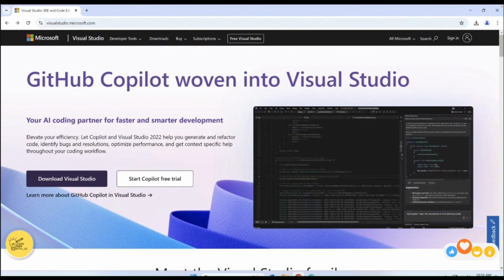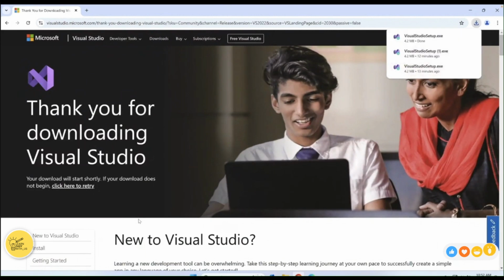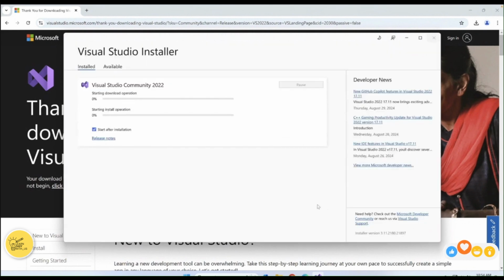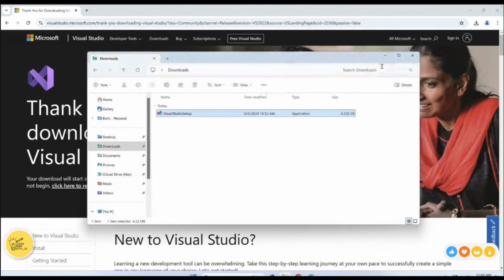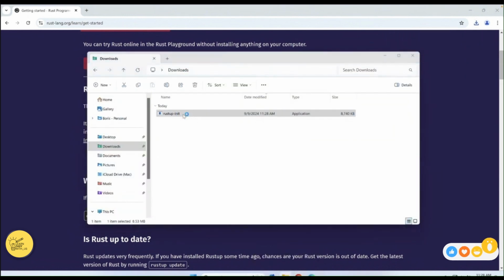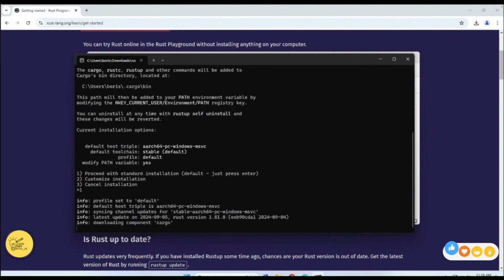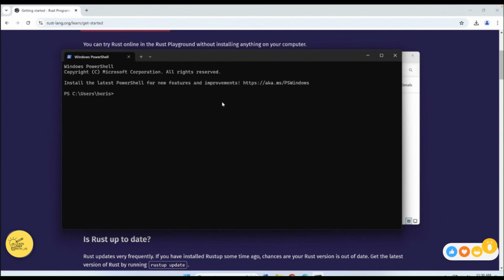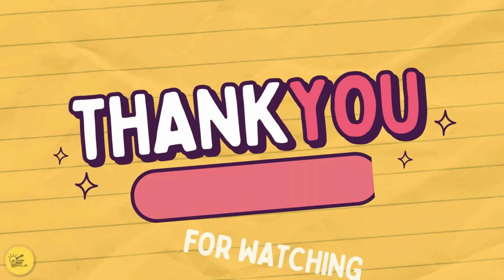Class - 5 : Set Up Rust on Windows Install Visual Studio & Rust Step by Step!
Welcome to "Learn Easy With Us," your go-to channel for comprehensive education and training videos in technology and programming. In this video, we dive into Section 1 Class 5: Set Up Rust on Windows – Install Visual Studio & Rust Step by Step! If you're eager to start programming in Rust on a Windows machine, this detailed guide will walk you through the entire setup process smoothly and efficiently.

Rust is a powerful, fast, and safe systems programming language that has gained widespread popularity for its performance and memory safety. To begin coding in Rust on Windows, you need to set up your development environment properly. This tutorial covers the installation of Visual Studio Code, the essential IDE for Rust development, and the Rust programming language toolchain itself.

We start by guiding you through the Visual Studio Code installation, including setting up necessary extensions that enhance your Rust coding experience. Next, we show you how to install Rust using rustup, the official Rust installer and version management tool. We cover the configuration of environment variables and verify the installation to ensure everything is working perfectly.

By the end of this class, you will have a fully functional Rust development environment on your Windows PC, ready for you to start writing, compiling, and running Rust programs. This setup tutorial is ideal for beginners and those transitioning to Rust from other programming languages.

Start your Rust programming journey with confidence today!